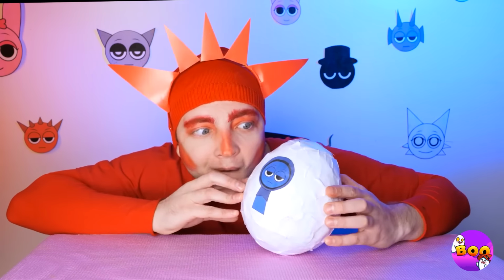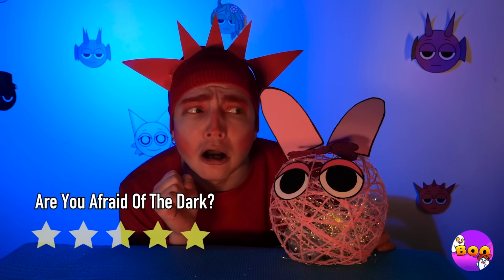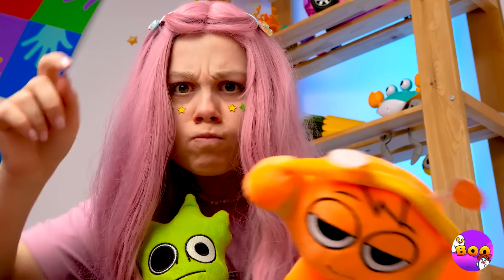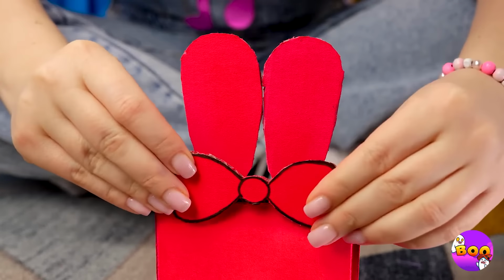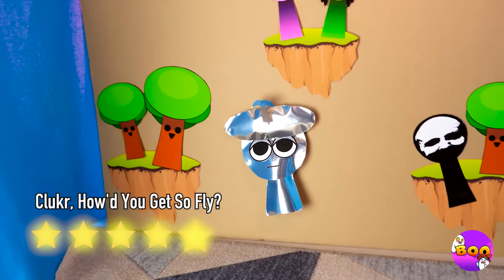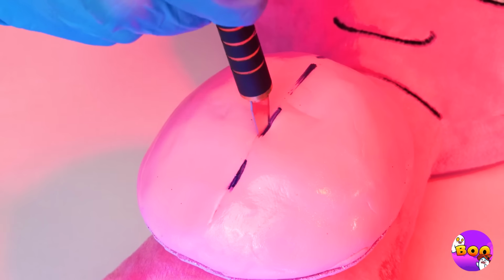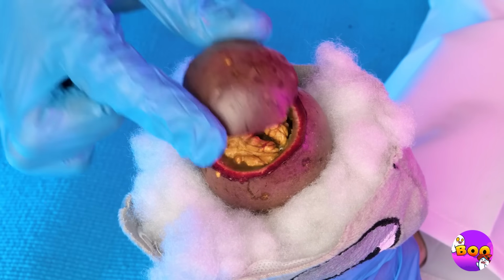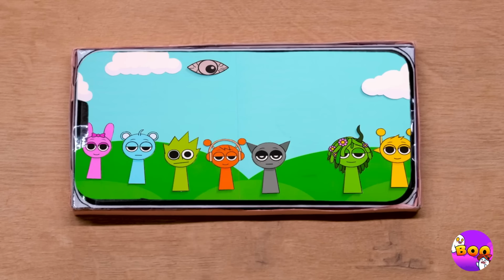Sprunki From An Egg? 🐣 *Best Incredibox Sprunki ASMR And Satisfying Crafts And DIYs*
Hey, Raddy, what di you think is inside this ?  Maybe all this guy needs is a little makeover!Wow, the sky just laid an egg! What's inside? A baby chick with an egg! I wonder if we can make a satisfying squishy out of it 😍 In our newest video you will find the most ASMR and Satisfying crafts and FIYs to try yourself and all that with your favourite charactres - Incredibox Sprunki! Keep watching till the end and let us know what was your favourite craft!

Timestamps:
0:00 Poop Inside Raddy
0:32 Taba Chicken
1:16 Drawing Sprunki In Water Drops
1:44 Foam Sprunki
2:30 Nano Tape Balloon
3:17 Pinki Lamp DIY
3:59 Cardboard Durple
4:28 Fun Bot Pimples
5:02 Nano Tape Pinky Squishy
5:39 Ice Cream Craft
6:20 Vineria Game